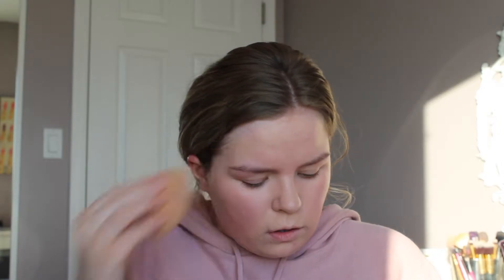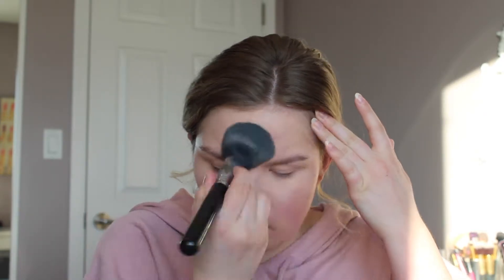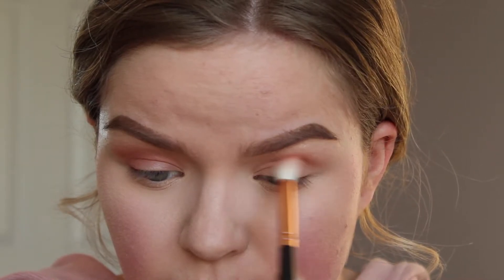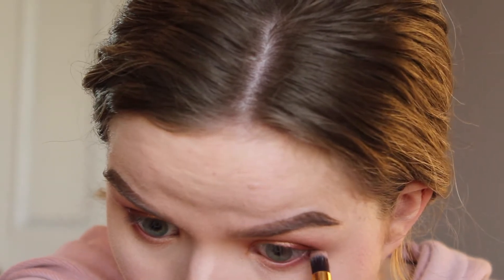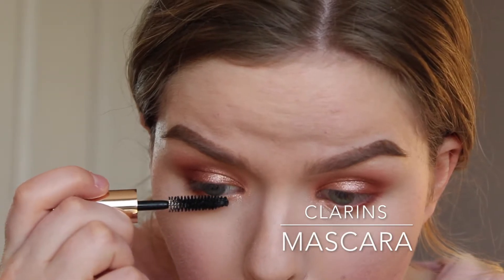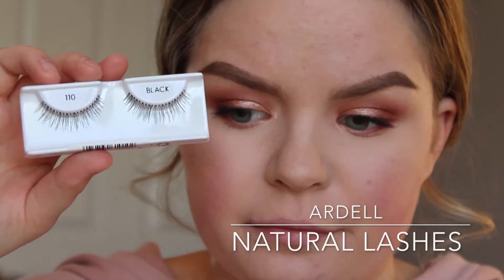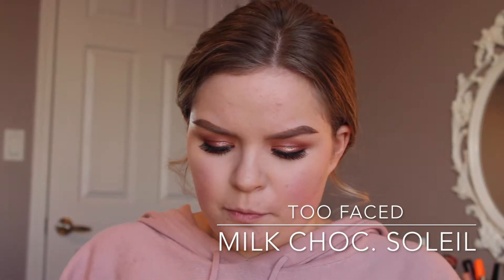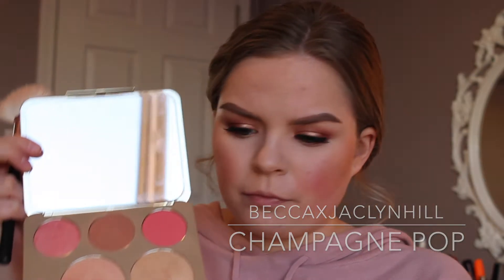Pink Dramatic Valentine's Day Tutorial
Hey guys! I did another Valentine's Day tutorial like I said I would in my previous video, but this time it is more dramatic, dark and sexy!!!

MAKEUP DETAILS:
- MAC Fix+
- NYX Angel Veil Primer
- Maybelline  Fit Me Matte and Poreless in 115
- Maybellline Fit Me Concealer in 15 Fair
- Maybelline Fit Me Powder in 110
- Anastasia Brow Definer in Soft Brown
- Makeup Geek Shadows in Petal Pusher, Tuscan sun, Anarchy, Bitten, Grand Stand
- BECCAXJACLYNHILL Champagne Face Palette - Rosé Spritz & Champagne Pop
- Clarins Mascara
- Ardell 110 Natural Lashes
- Too Faced Chocolate Soleil Bronzer
- Elf Mellow Mauve Blush
- Mac Soar Lip Liner
- Anastasia Beverly Hills Liquid Lipstick in Craft